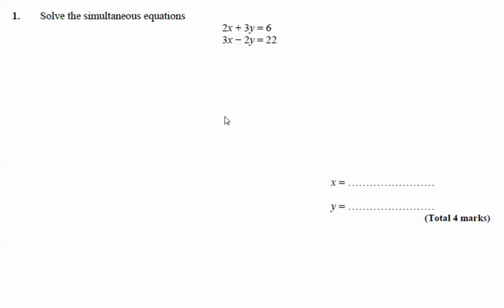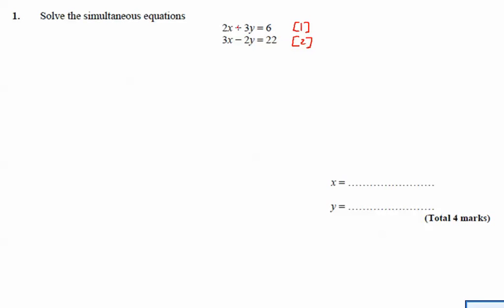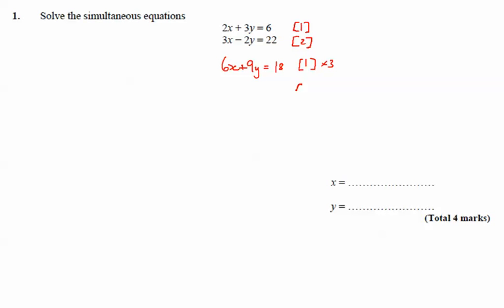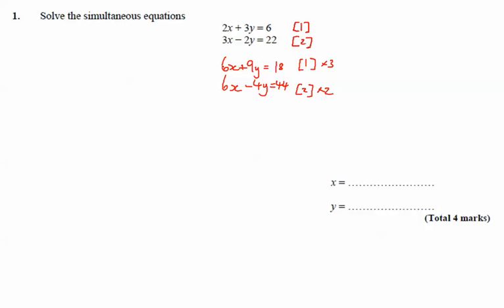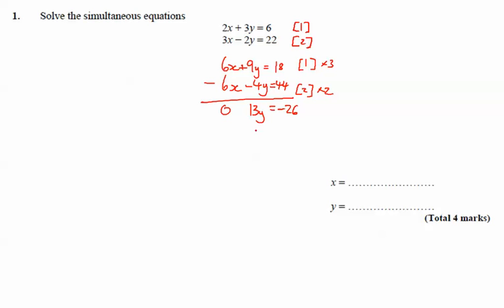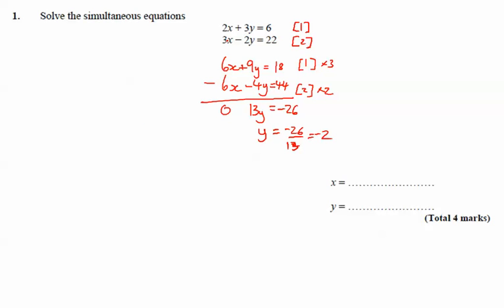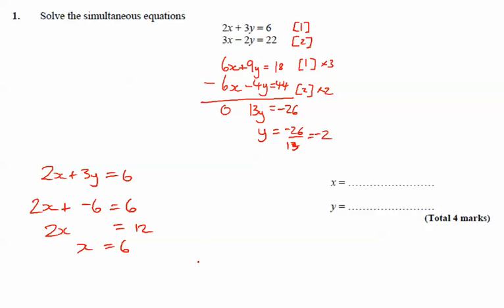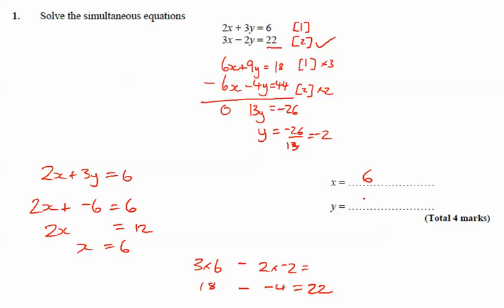11y Ma2 Simultaneous Equations Q1